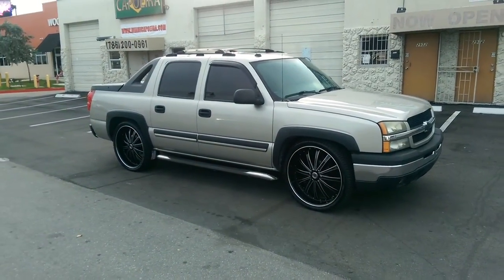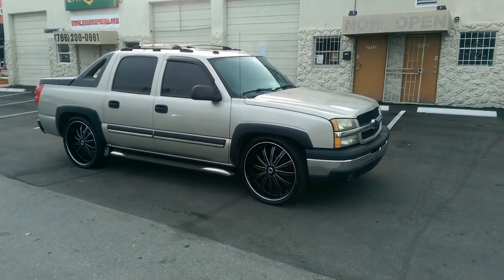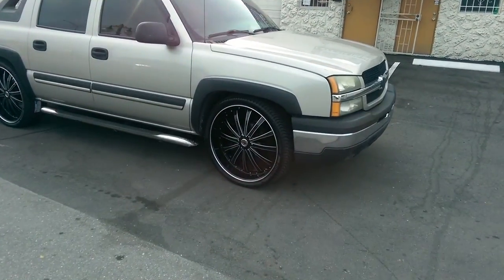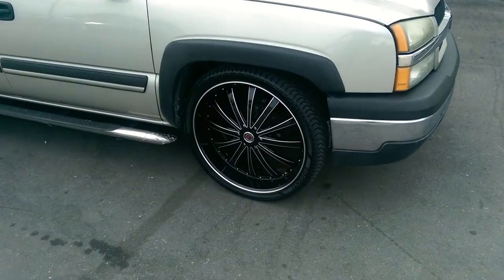DUBSandTIRES.com 26" Inch Red Sport 77 Black Milled Wheels 2002 Chevy Avalanche Rims Miami